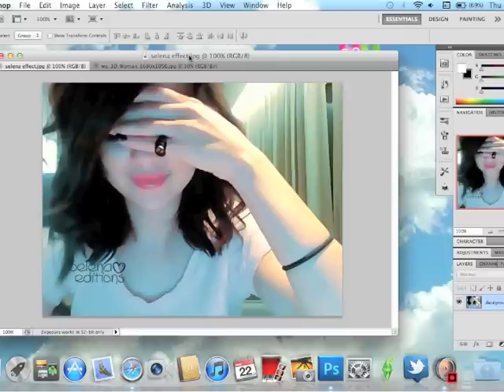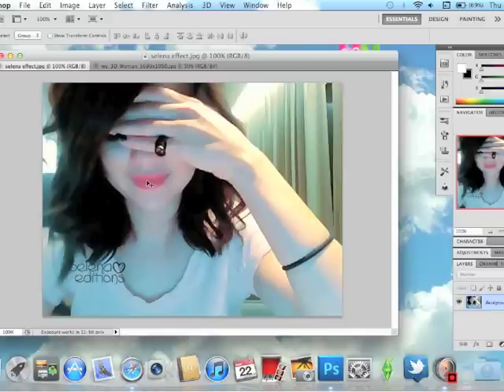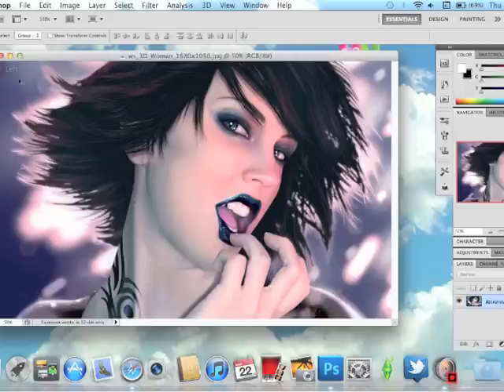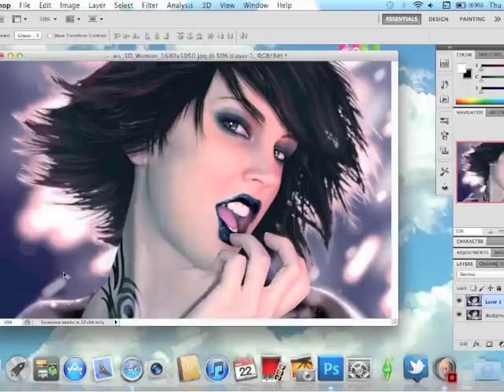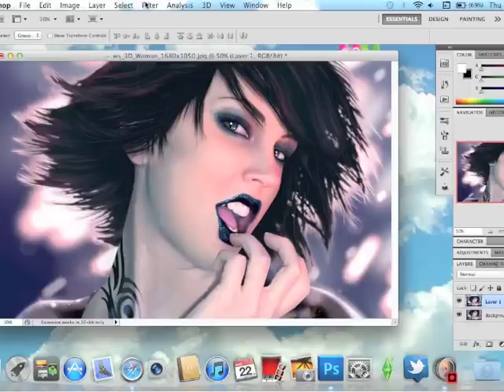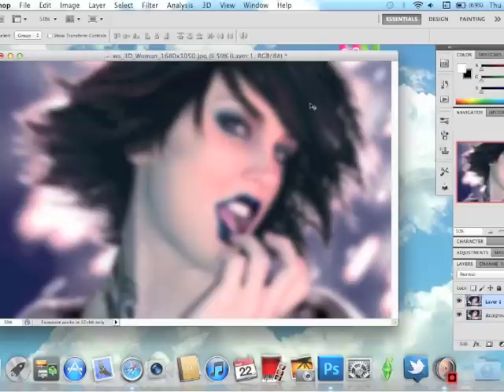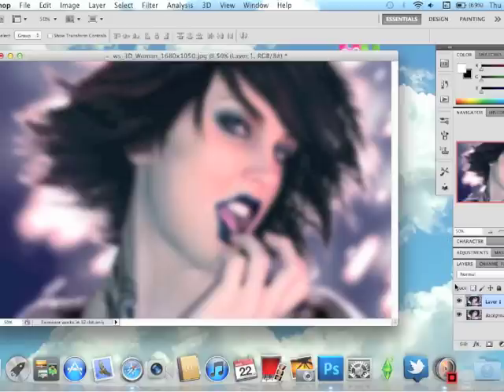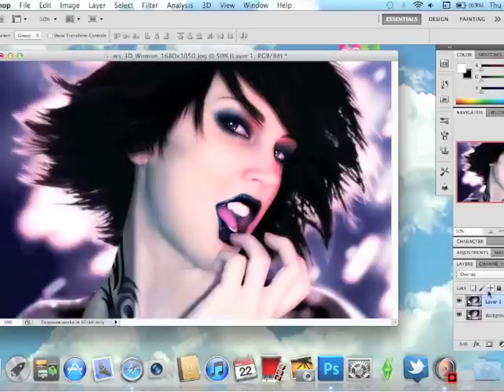soft photo effect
in this sorta beginners tutorial I will show you how to add a soft touch to your photo like sorta make it glow a bit more.